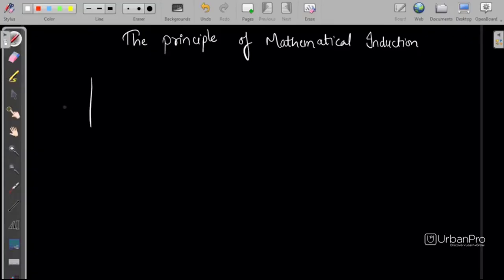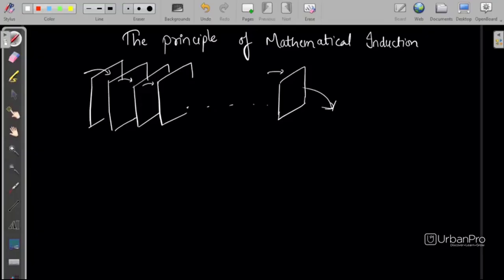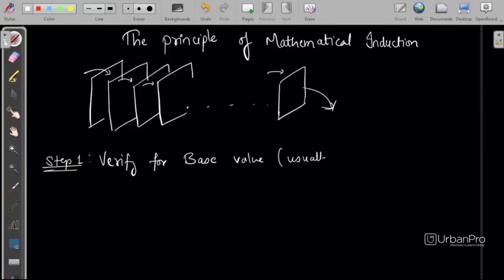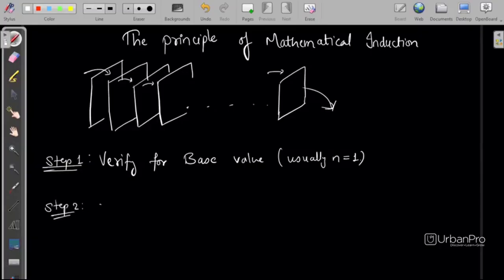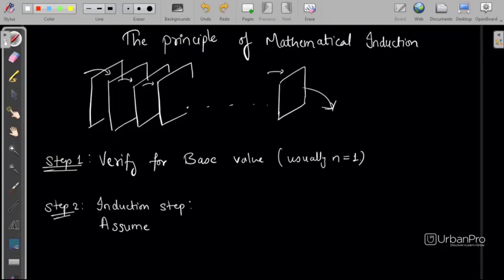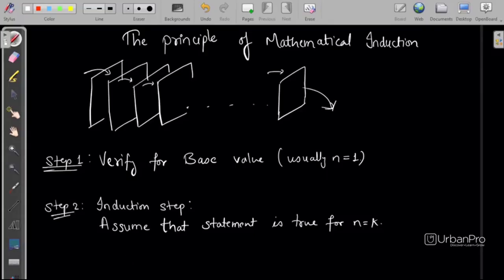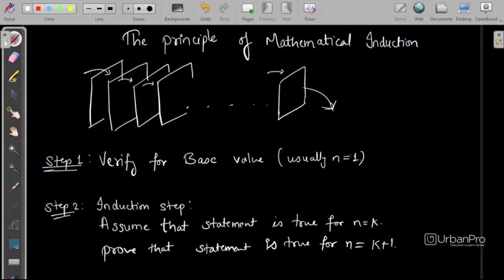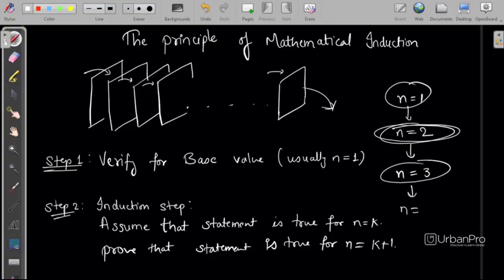Principal of mathematical induction | Shivam Verma V.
Learn about "Principal of mathematical induction" from Shivam Verma  V.. This is a concept from CBSE - Class 9 - Mathematics - Mensuration - Heron's formula - class 11 th 12th MAthematics 7  years experience ,special command on Hindi Grrammer ,Social Study concept with Map connected study of geography with History ,Maths concept with real life examples.

To get more clarity on this topic you can book a Free Demo with Shivam Verma V. by visiting